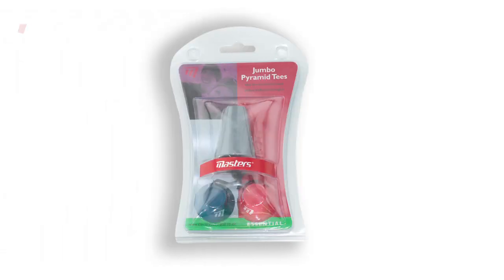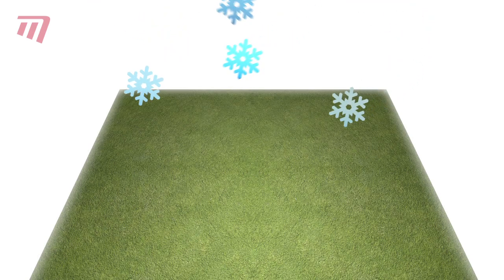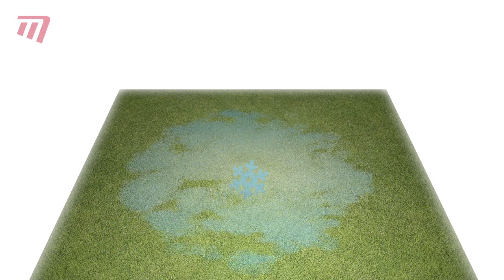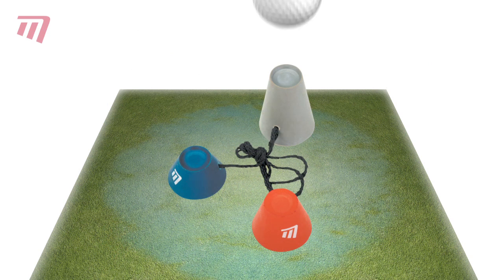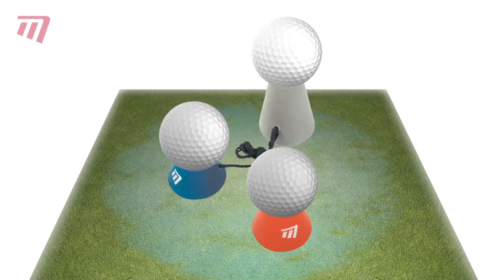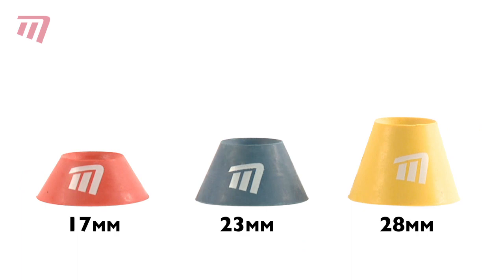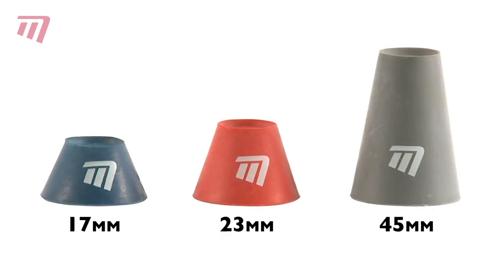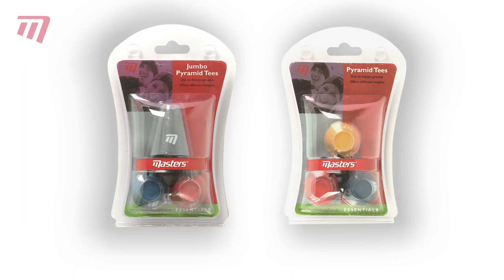Masters Golf - Pyramid Tees Stringed And Jumbo Pyramid Tees Stringed (ZDTE00)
Pack contains 3 different size rubber tees on string. Ideal for hard ground or icy conditions. Pyramid Tees can be used with woods.